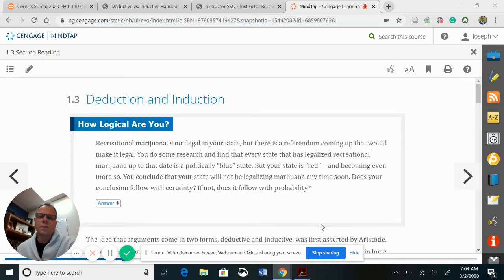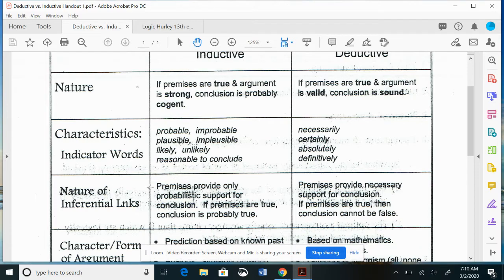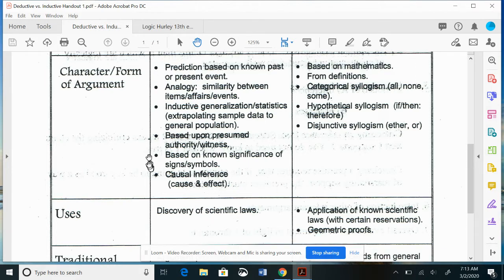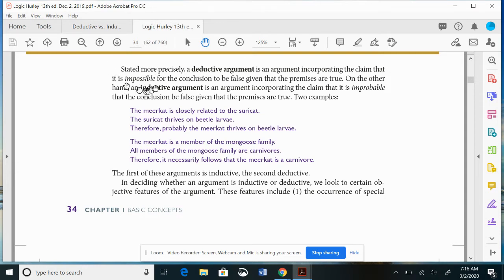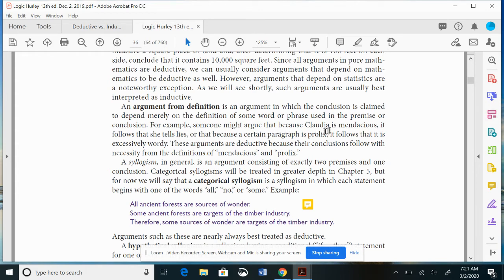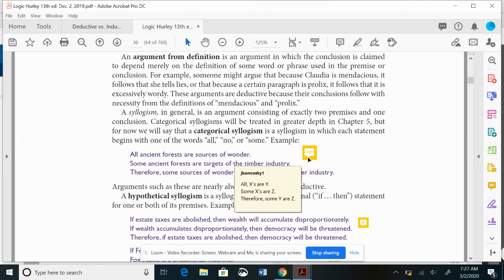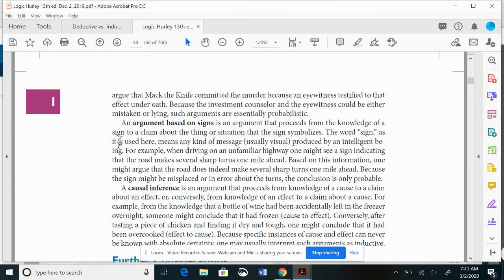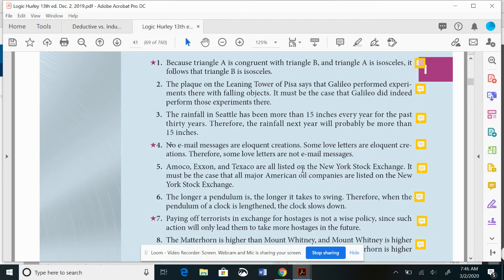Hurley's Introduction to Logic, 13th ed - Section 1.3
This section makes the distinction between recognizing the 2 major types of arguments: deductive and inductive, and also gives examples of the various forms found within deductive and inductive arguments.